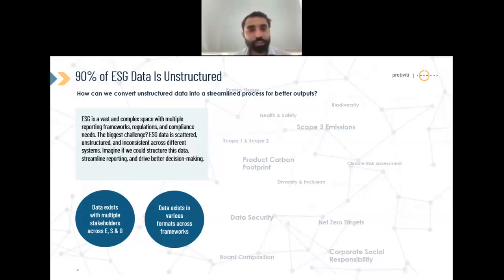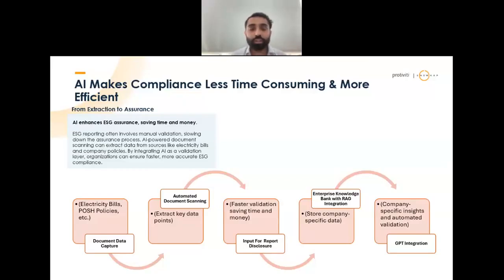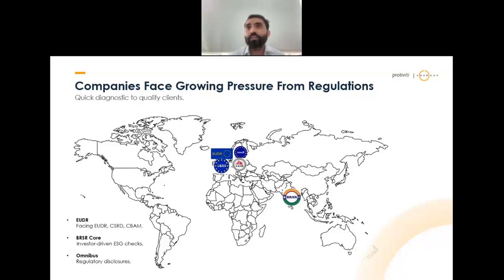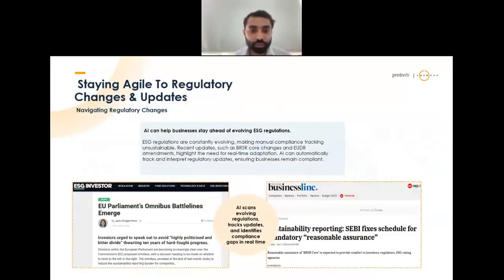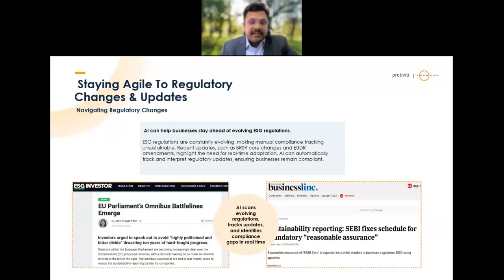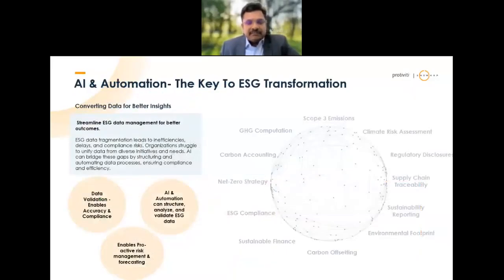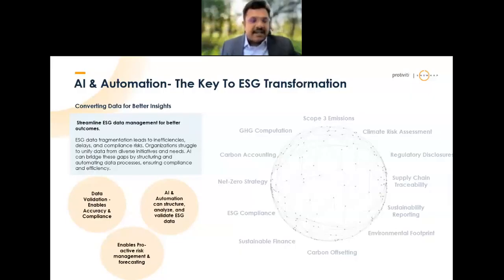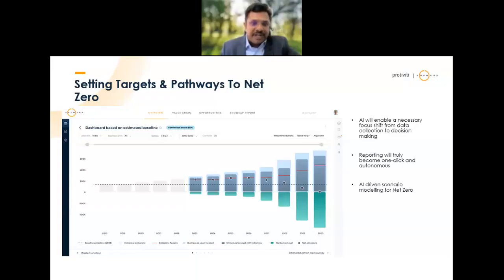Harnessing AI and Automation to Accelerate ESG Goals – The Future of Sustainable Business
AI & Automation: The Game-Changer for ESG Strategy
How are AI and automation transforming ESG (Environmental, Social, and Governance) strategies? In this expert-led session, industry leaders from Protiviti, Snowkap, Bosch, and CSVP Fund break down how businesses can harness AI to drive transparency, streamline compliance, and accelerate sustainability goals.

🔍 What You’ll Learn:
✅ How AI automates ESG data capture, reporting, and assurance
✅ AI-powered tools to navigate evolving regulations
✅ Using predictive analytics to set ESG targets and identify risks
✅ Real-world applications of AI in sustainability
✅ Rethinking your ESG roadmap with a tech-first approach

🚀 Featuring insights from:
🔹 Nutan Zarapkar – Managing Director, Protiviti
🔹 Sriaditya Kasula – Director, ESG, Protiviti
🔹 Siddhartha Patel – VP, Product & Sales, Snowkap
🔹 Rajendra N. Goswami – VP & Global Business Unit Head, Bosch
🔹 Abishek Prasad – Managing Partner, CSVP Fund
🔹 Rajesh Patel – CEO & Founder, Snowkap

🎤 Moderated by:
🔹 Ambalika Gupta – Director, Sustainability, Snowkap

💡 If you're in sustainability, compliance, or business strategy, this is a must-watch!
👉 Hit play and discover how AI is shaping the future of ESG.